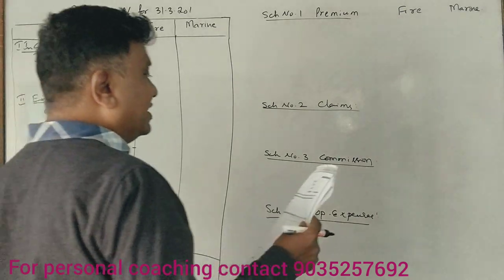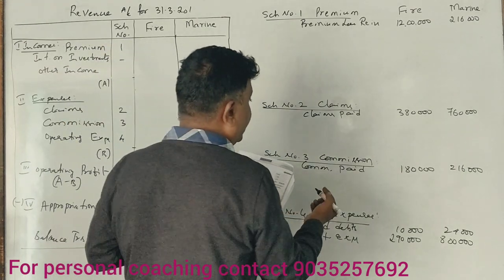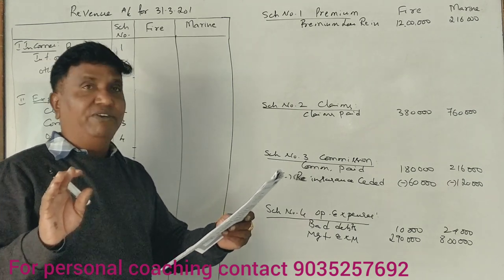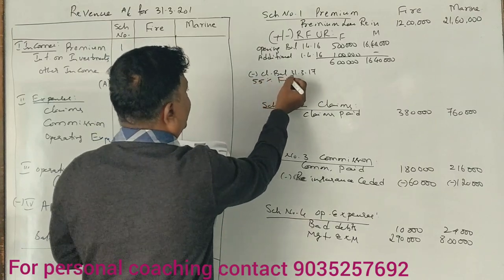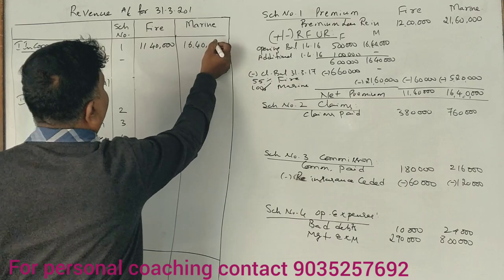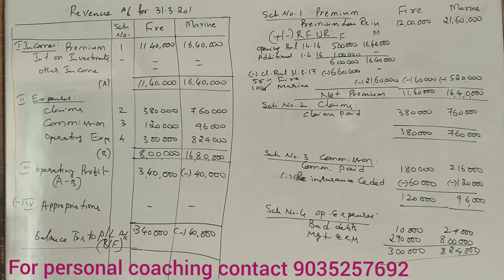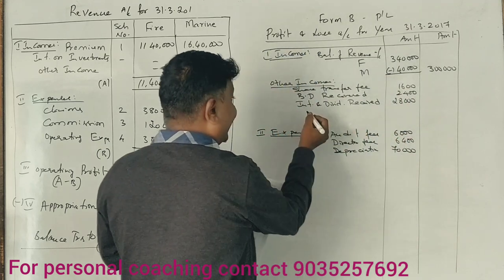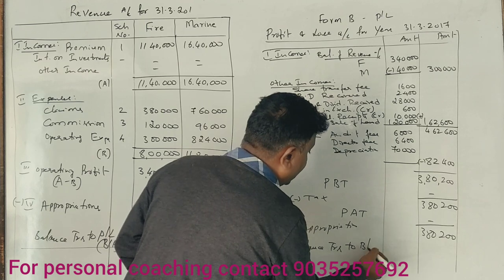Accounts for General Insurance Company in Kannada PART 8 - 2017 B.Com Q.P 14 Marks By Srinath Sir